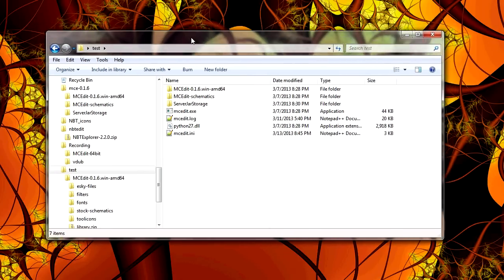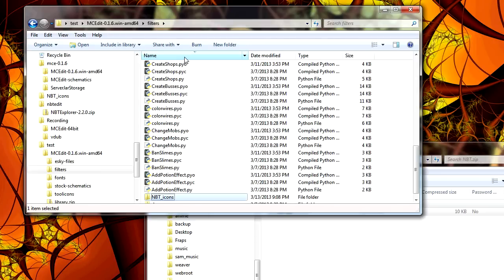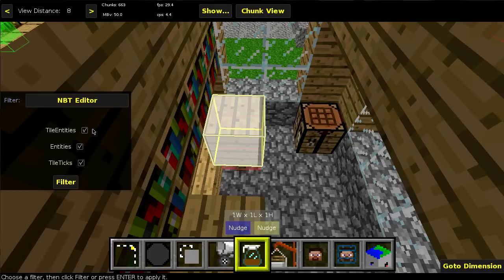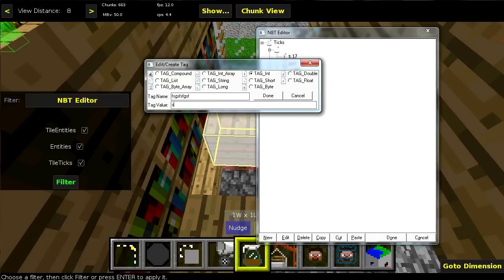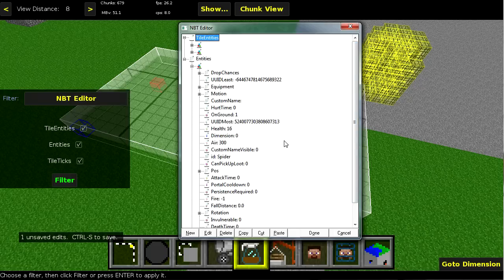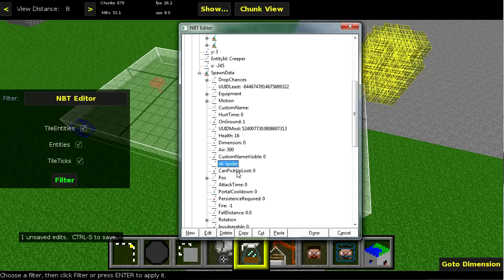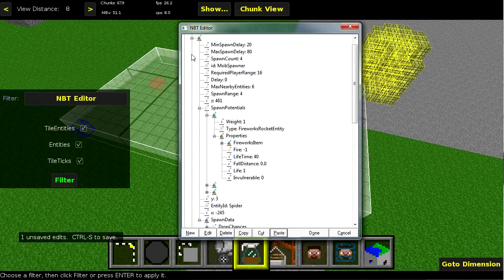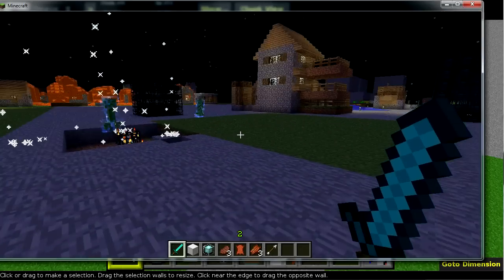MCEdit NBT Filter